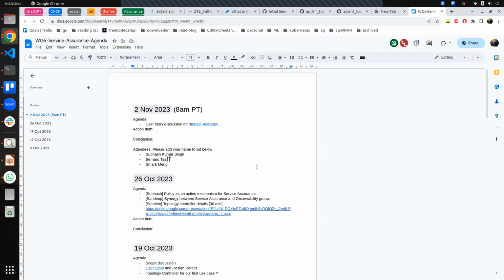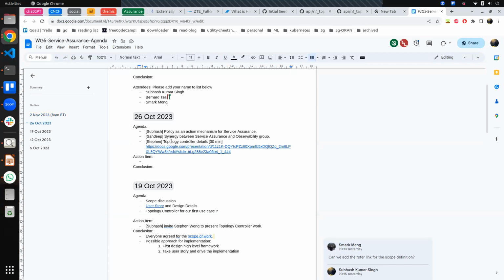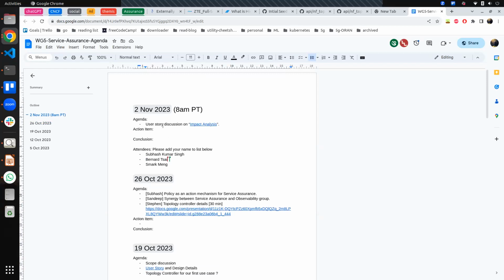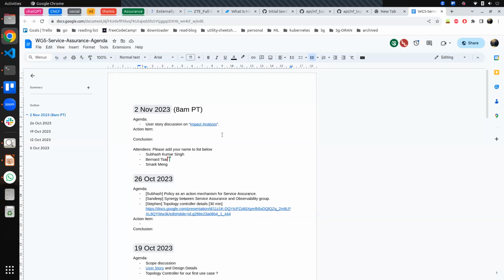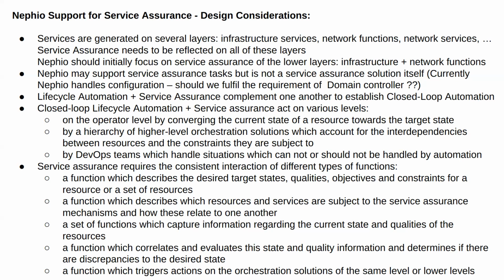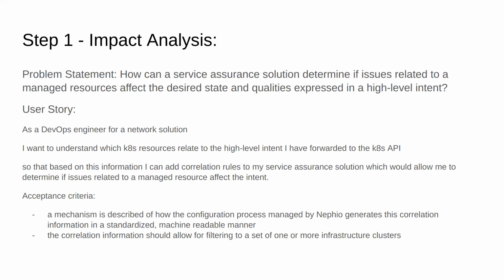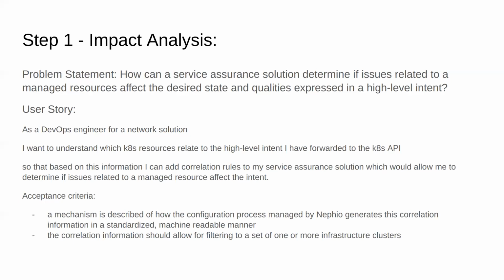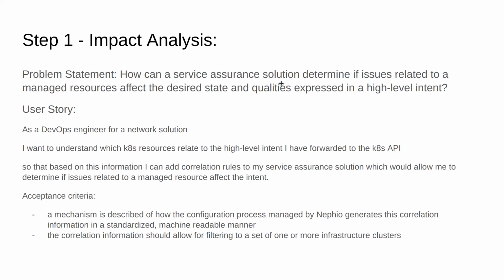2023-11-02 SIG Network Architecture Meeting - SA